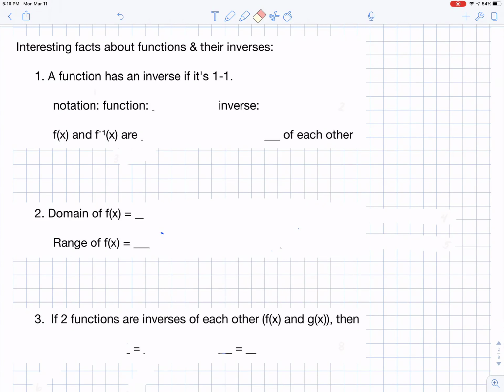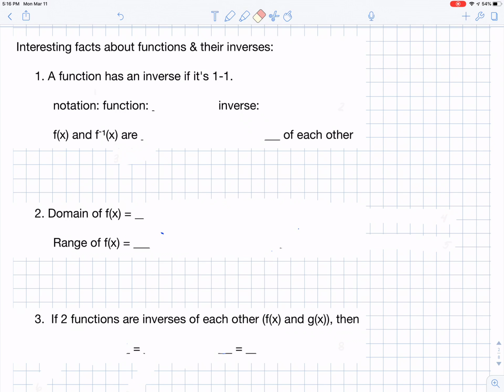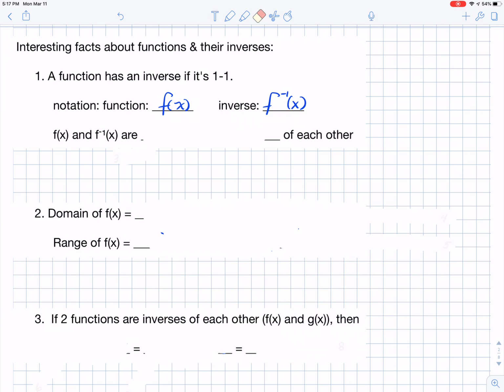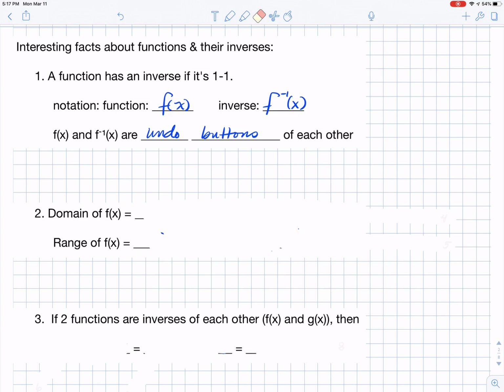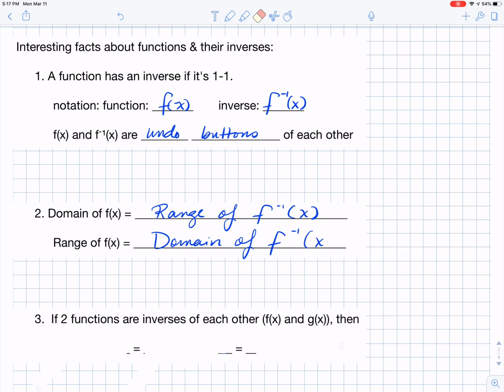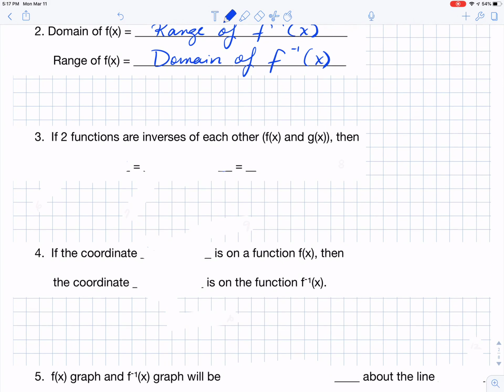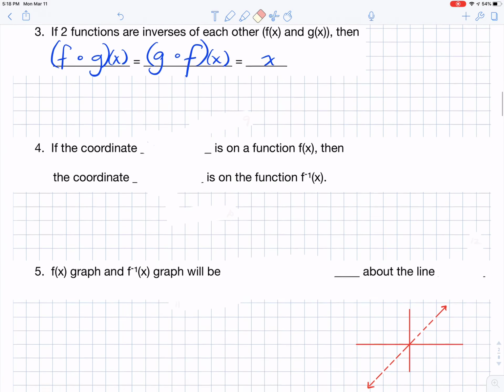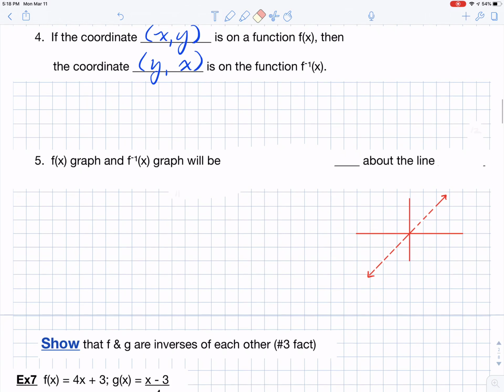Interesting facts about functions and their inverses (110.6.1b)